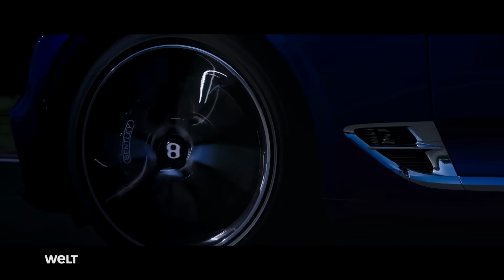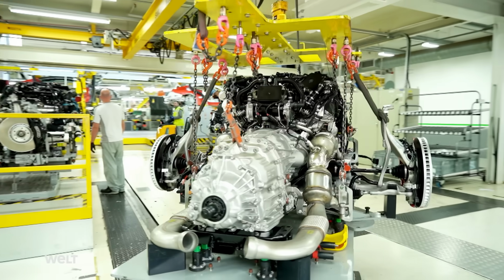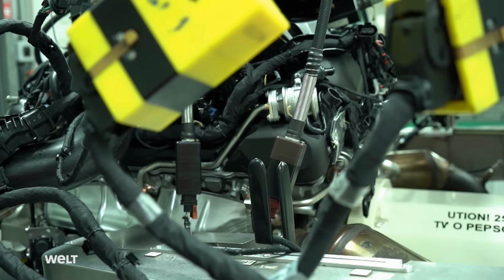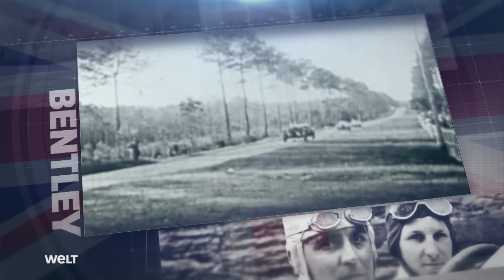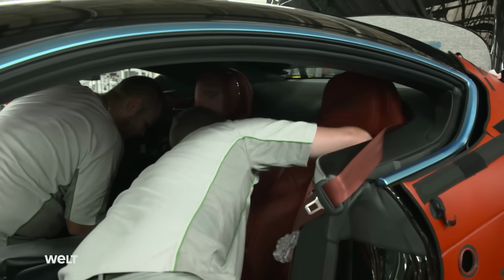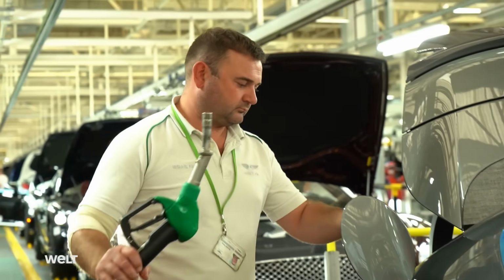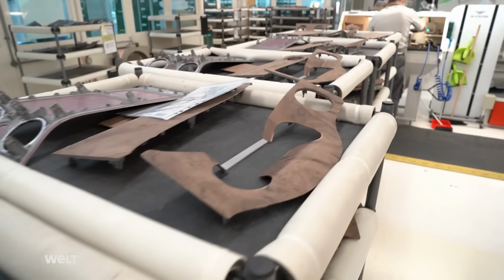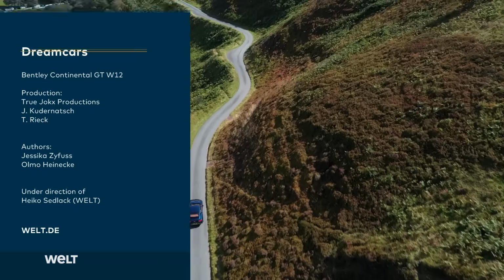Bentley Continental GT W12 - Inside the Factory | Full Documentary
The English royal family buys its automobiles from Bentley. In addition to exceptional luxury and high quality, the focus is also on the performance. The Bentley Continental GT combines all of the characteristics one expects of a Bentley.

In this episode Bentley shows how this luxurious high-performance automobile is made and how the exceptional high standards have defined production with this  traditions- infused brand for decades.
 The finest wood and specially cut glass in the headlights are just a few highlights. The built-in W12 engine gives the luxury liner the power to be extremely fast on the road.
This extreme performance enables the racing team to deploy the impressive machine on the race tracks of the world.